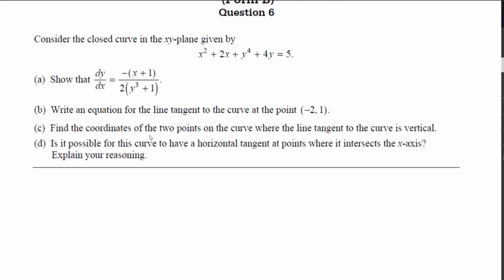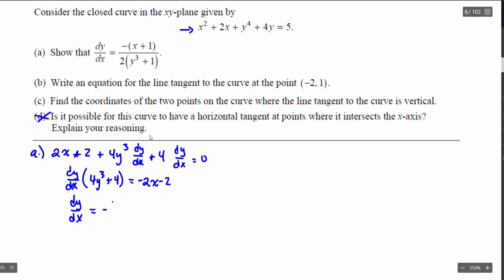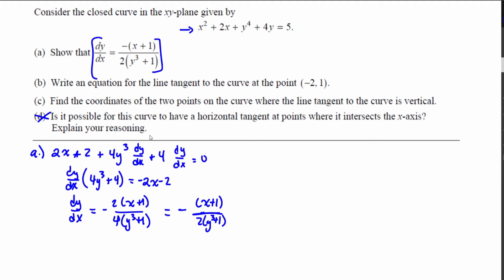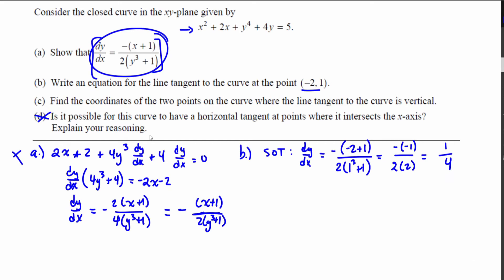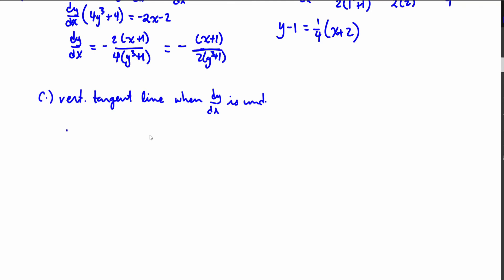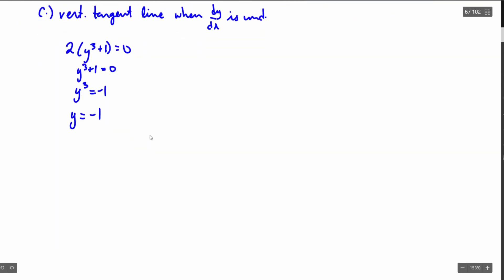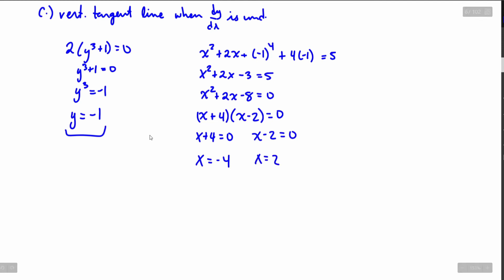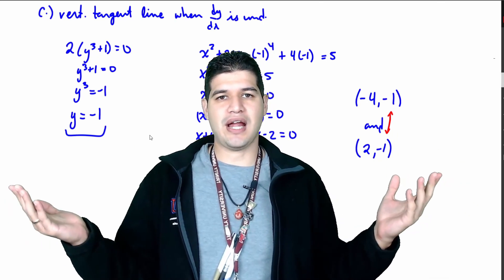4.1d 2008 Question 6 (Form B) | AP Calculus